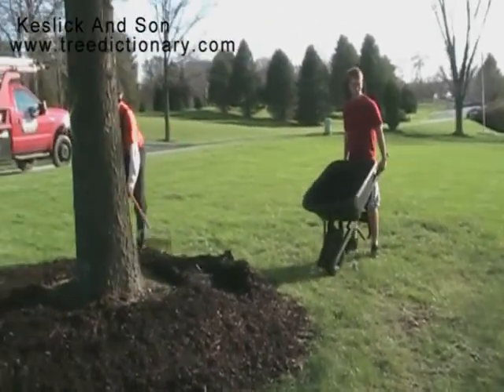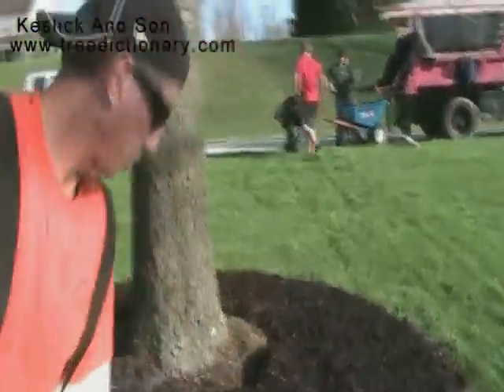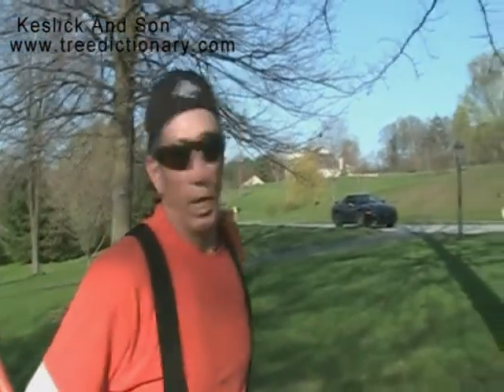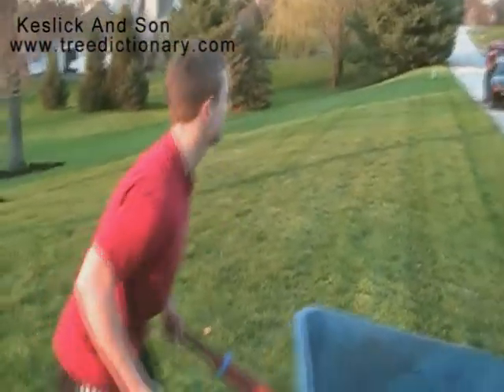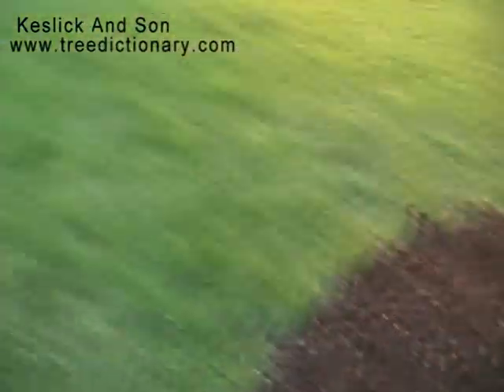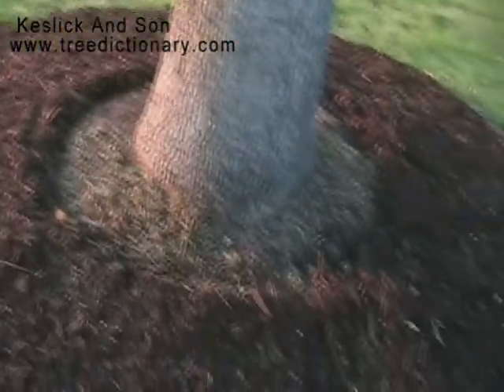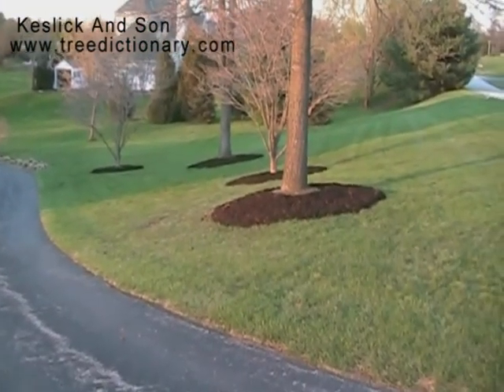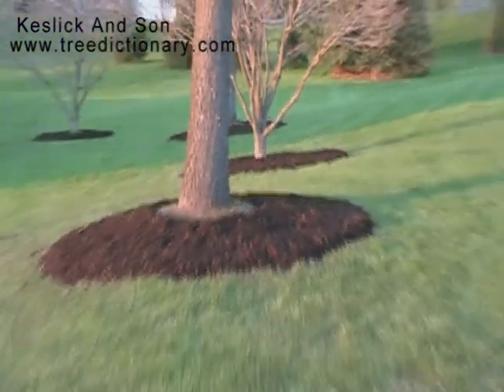Mulch Basics 4 of 4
Learn to mulch trees correctly in order to maintain or increase their biological health.  Designed by a forest / tree consultant with a background in tree biology.  There are four parts.  They can be found at our dictionary under "videos".